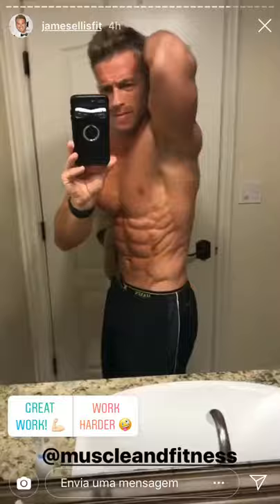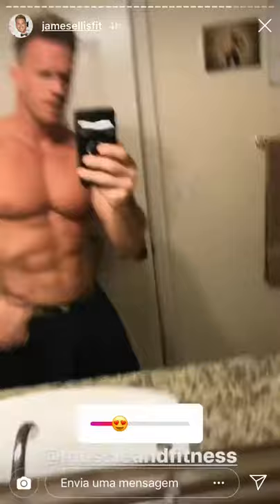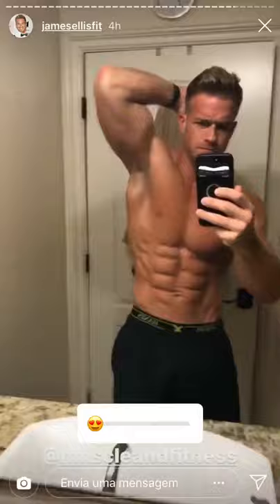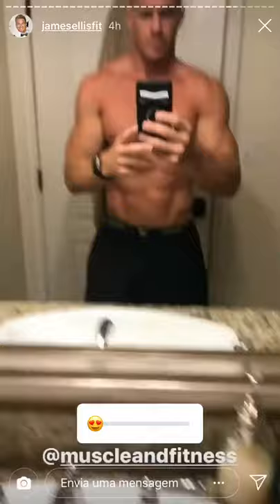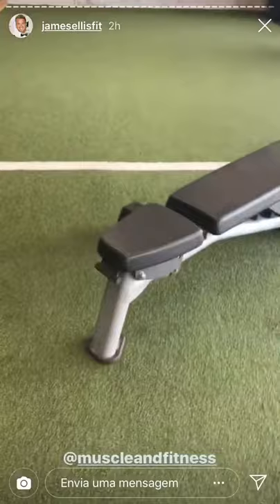James Ellis Showing abdominals 2019